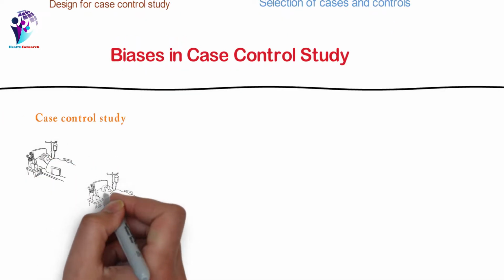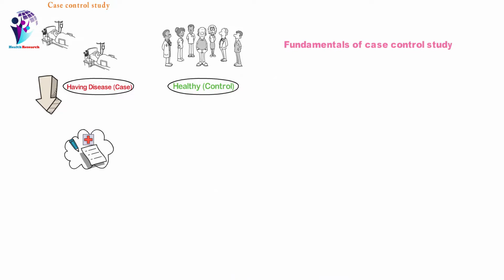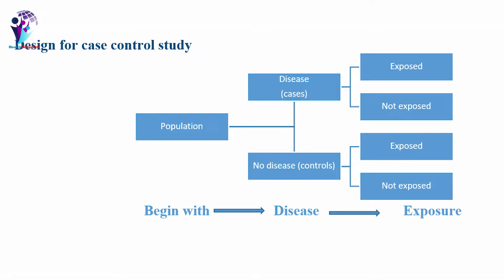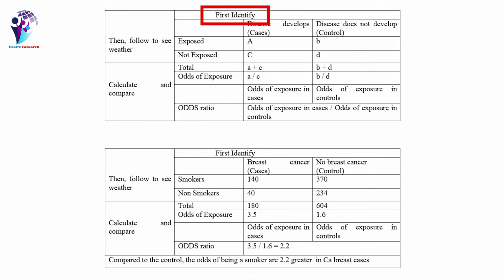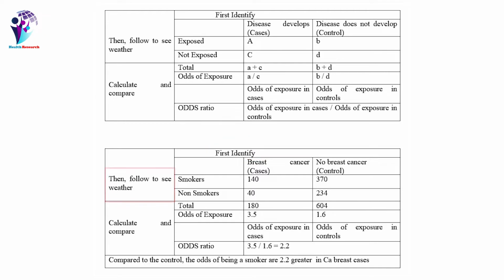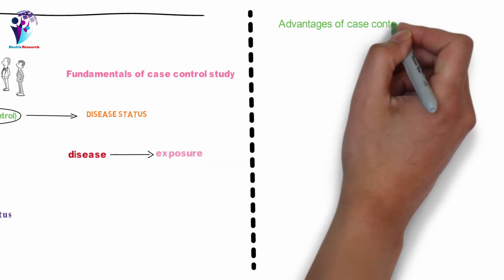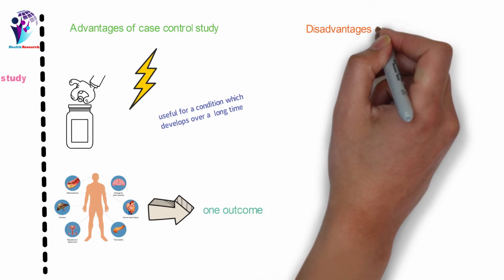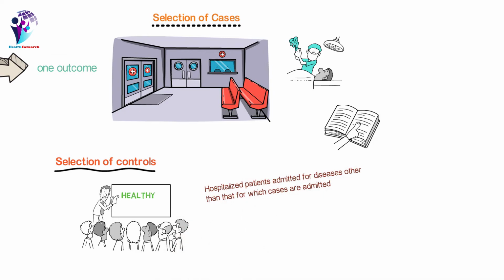Case Control Study?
What is case control study?
Advantages and disadvantages of case control study?
Biases in case control study?